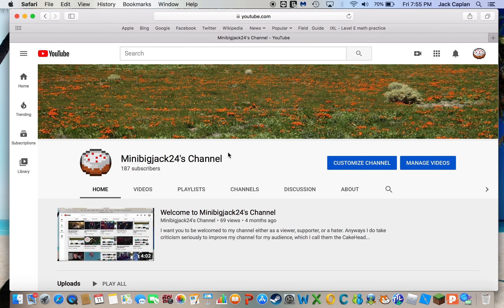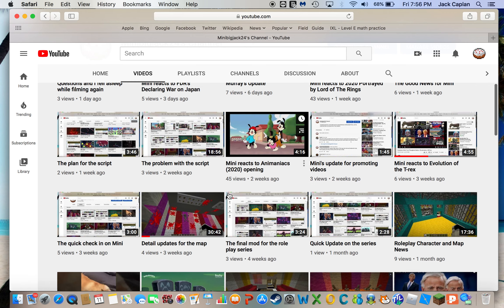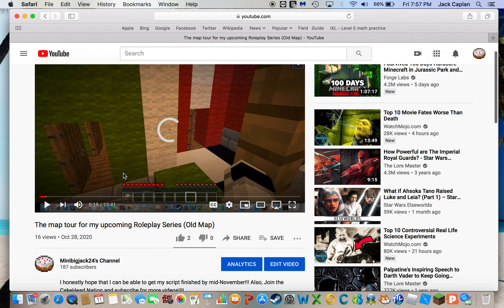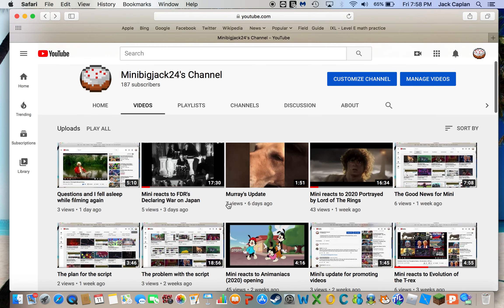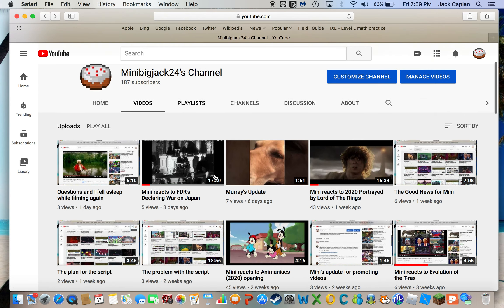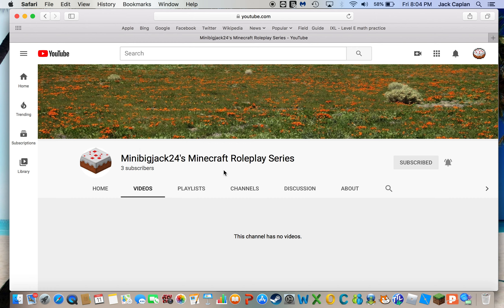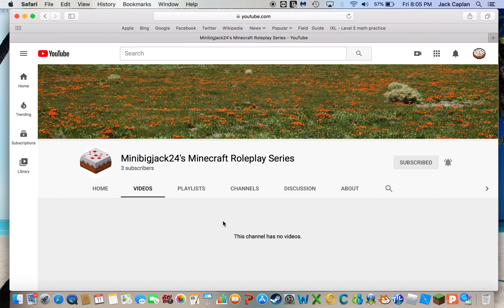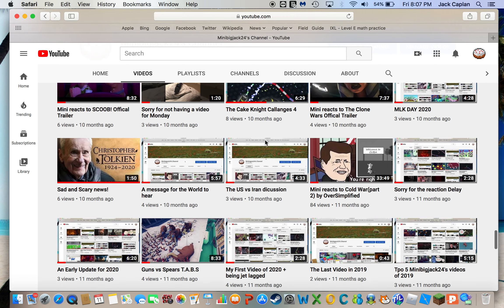The Script is on hault for one reason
This is the reason why the roleplay series has been delayed! I hope to get this series out by the New Year or in two weeks from now!!!